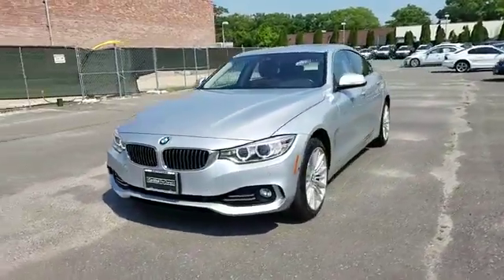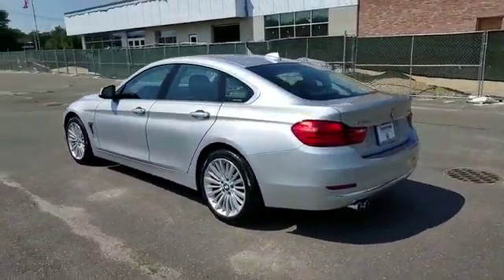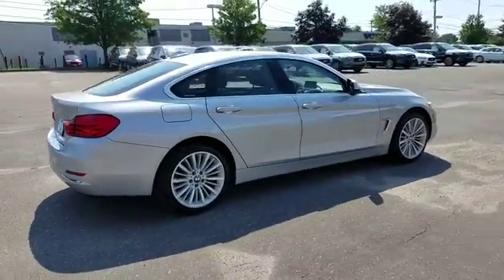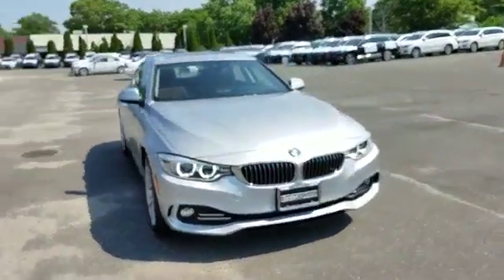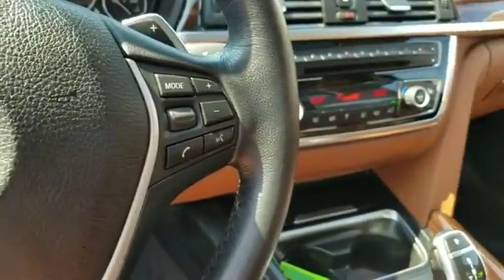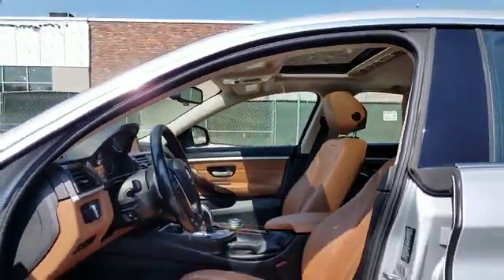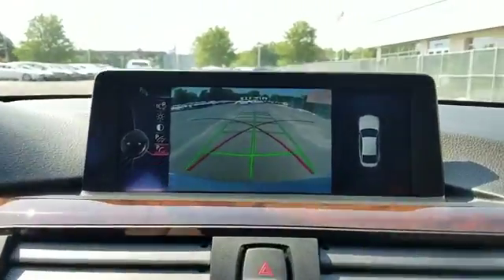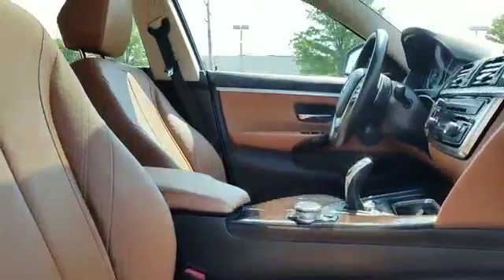2015 BMW 4 Series 428i xDrive Huntington, Dix Hills, Commack, Melville, Smithtown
2015 BMW 4 Series 428i xDrive Huntington, Dix Hills, Commack, Melville, Smithtown Recent Arrival! Priced below KBB Fair Purchase Price! CARFAX One-Owner. Clean CARFAX. Certified. BMW Certified Pre-Owned Details: * Roadside Assistance * Warranty Deductible: $0 * Multipoint Point Inspection * Transferable Warranty * Vehicle History * 1 year/Unlimited miles beginning after new car warranty expires or from certified purchase date32/22 Highway/City MPGReviews: * Powerful and fuel-efficient engines; engaging handling; upscale interior; hatchback-style utility. Source: Edmunds * If you crave the excellent handling and power of the 3 Series sedan in coupe or convertible form, look to the 2015 BMW 4 Series. The new 4-door Gran Coupe is the only 4 Series with room for five, and is able to carry cargo easier, thanks to its wide-opening liftgate. Source: KBB.com * Engaging handling; powerful yet fuel-efficient engines; upscale interior with straightforward controls and spacious seating. Source: Edmunds